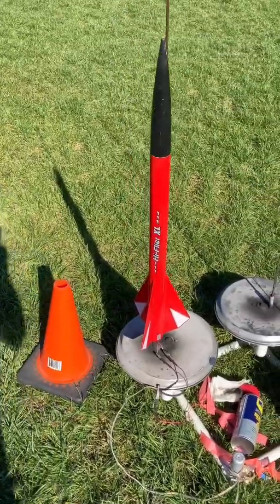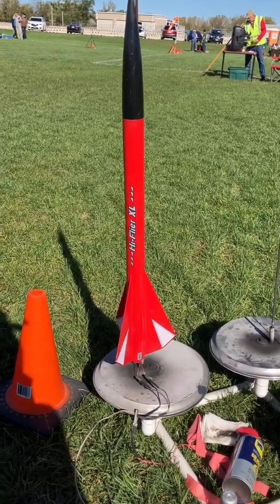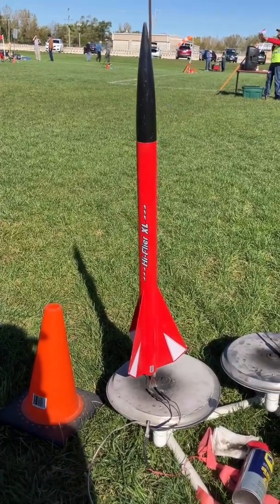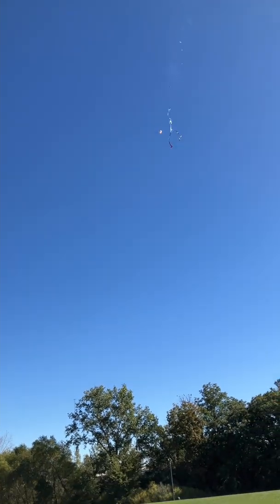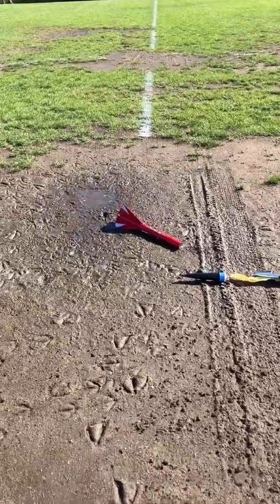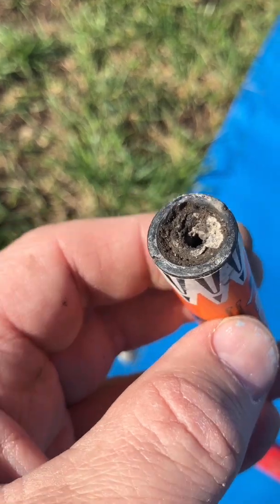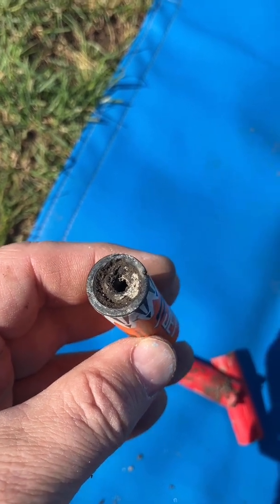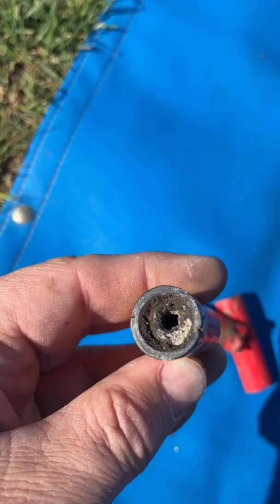Hi Flyer XL, D16-4, FAIL! MUD!